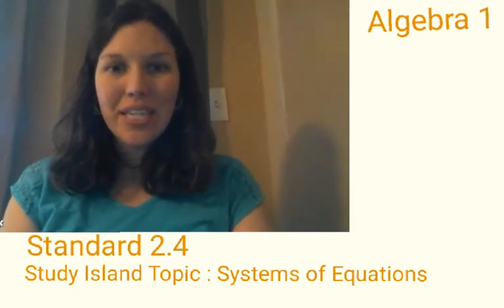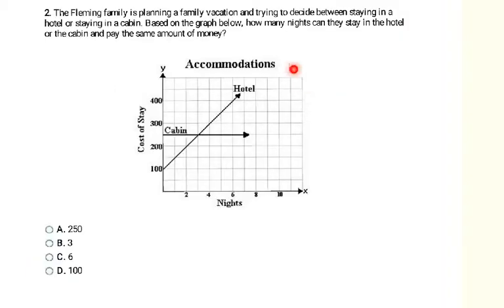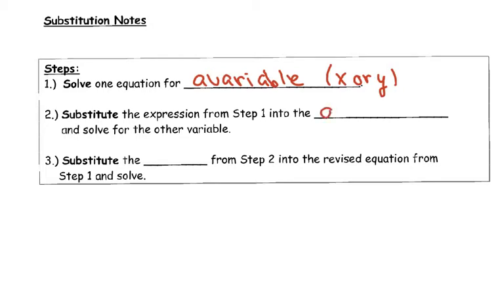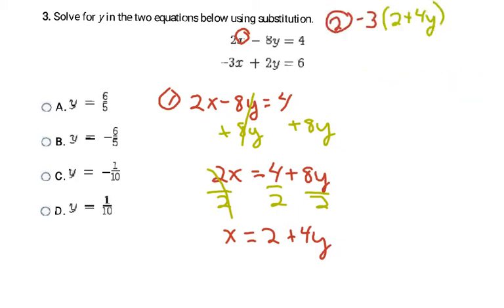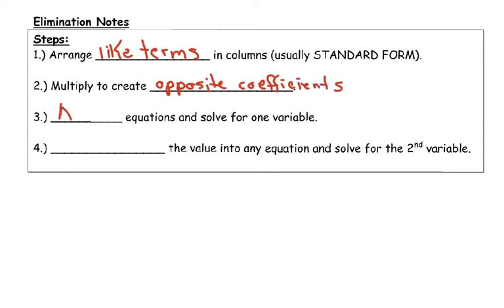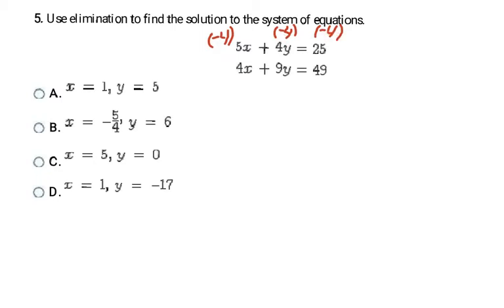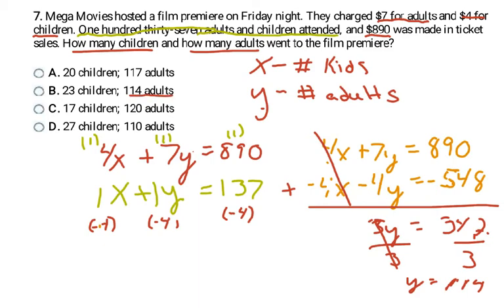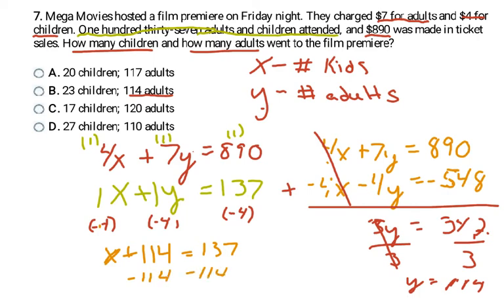Algebra 1 : OAS Standard A.1.3 : Systems of Linear Equations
This video was orginally created to teach PASS Algebra 1 Standard 2.4